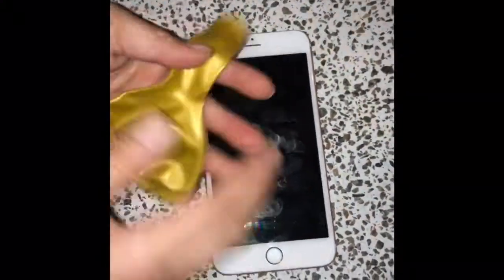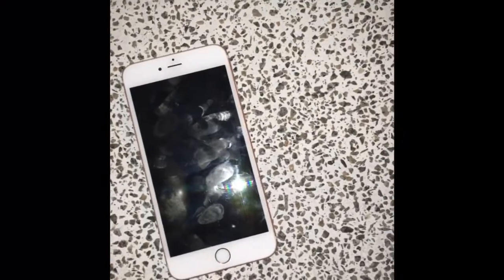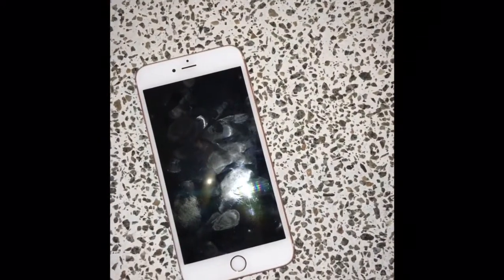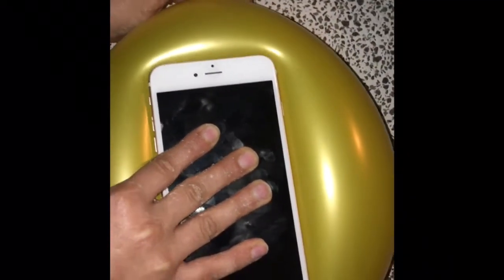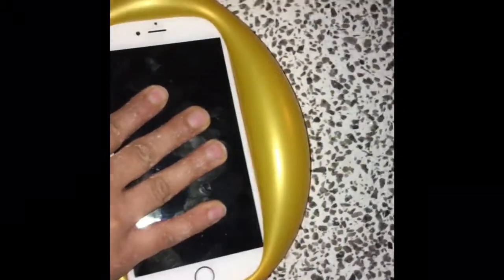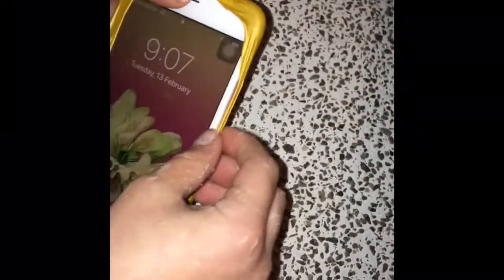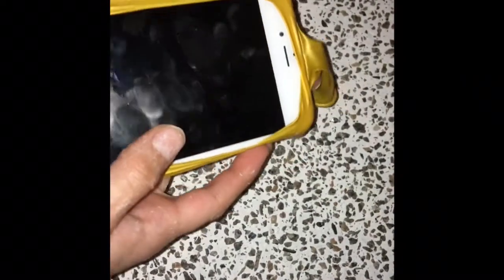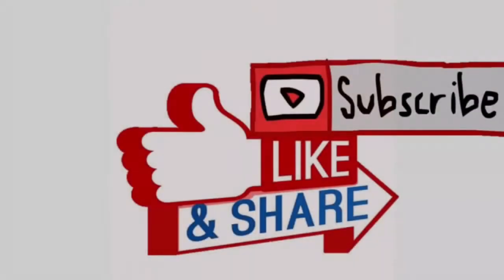DIY Phone case